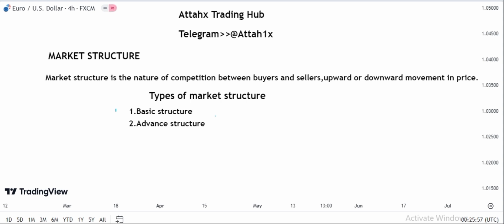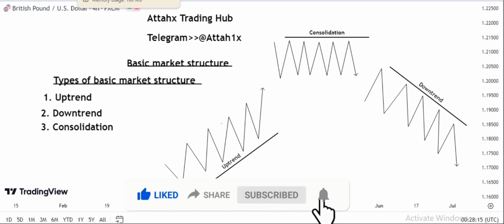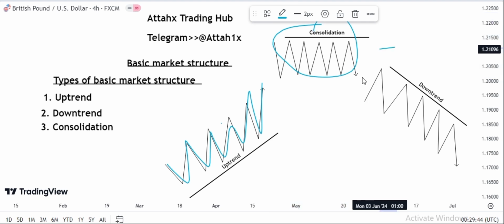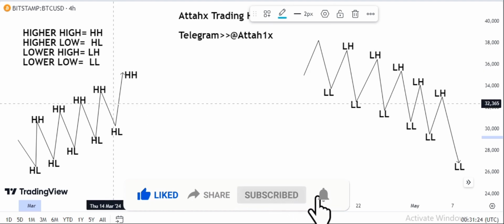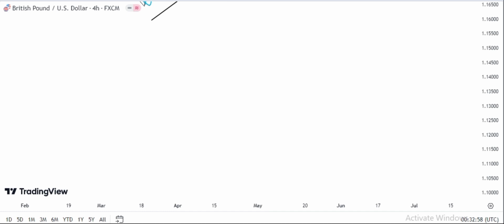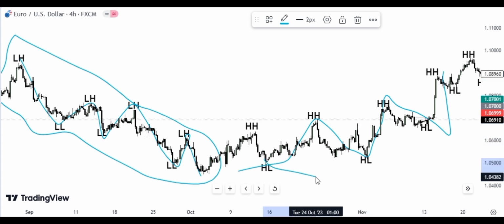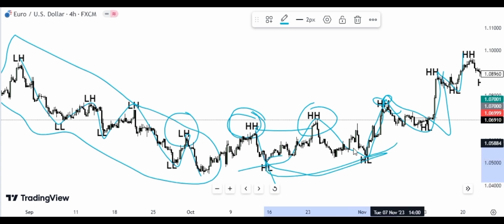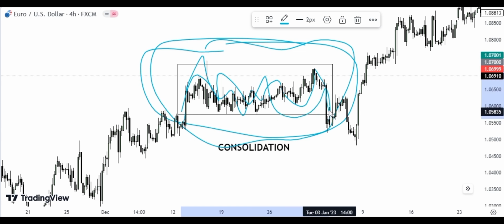MARKET STRUCTURE (must watch) EVERYTHING you NEED to KNOW [SMART MONEY) Concept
This video is an advanced tutorial about the concepts of market structure, in Smart Money trading.
In this episode, we will dive deeper into identifying trends, breaks, and reversals, which will completely change how you see the chart.
We will teach you a mechanical process to mark and map the market structure and combine multiple timeframes like a professional trader.

00:00 - Introduction

Wanna trade alongside with me?